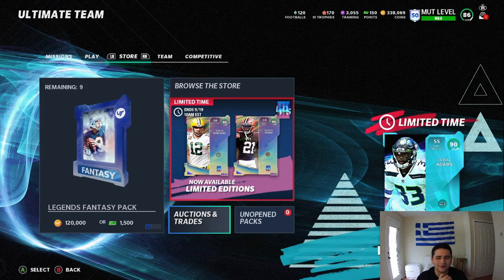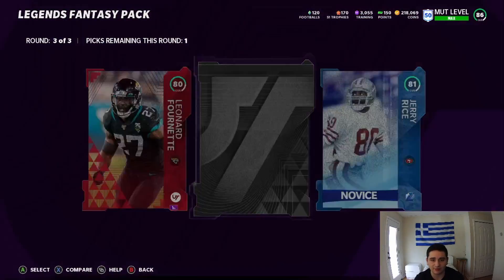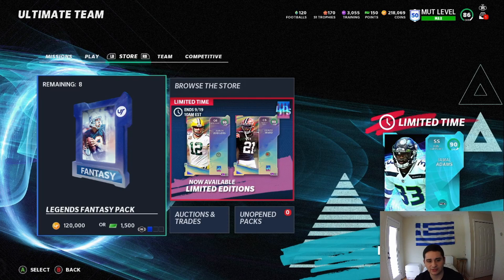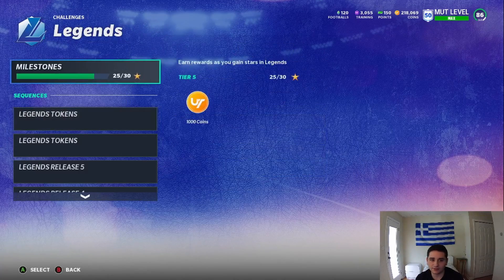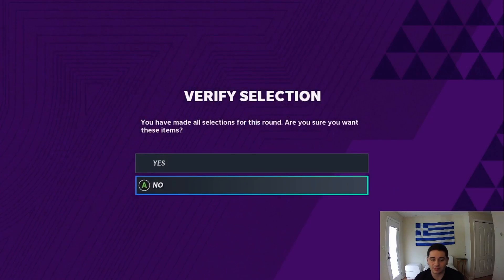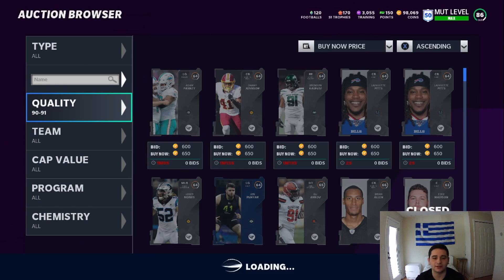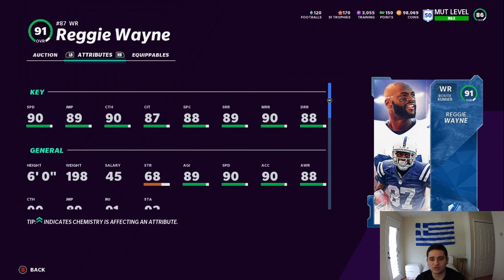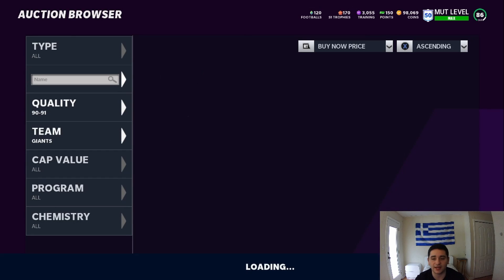INSANE NEW LEGENDS! LTD AND SET LAWRENCE TAYLOR AND REGGIE WAYNE! MADDEN 21 ULTIMATE TEAM!